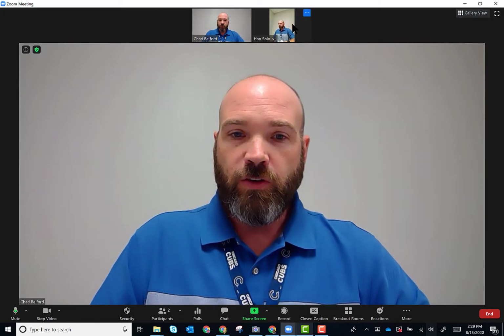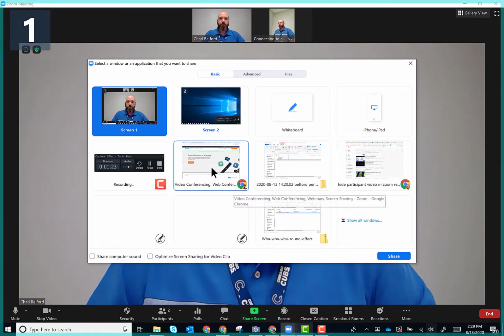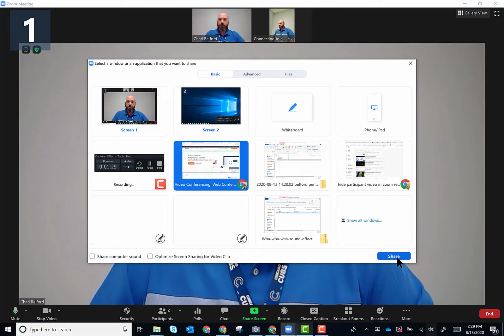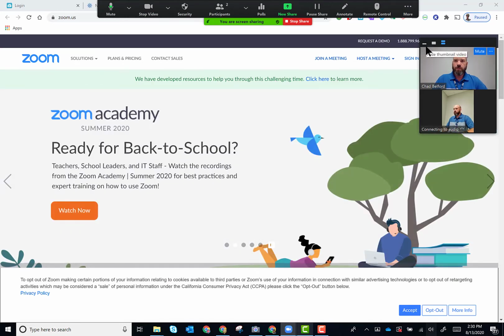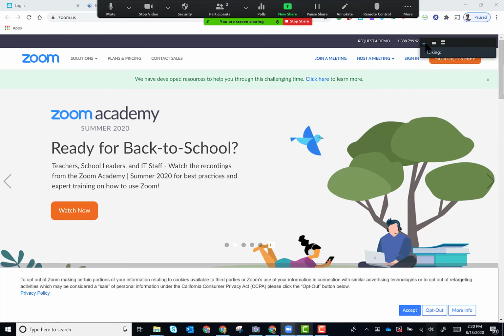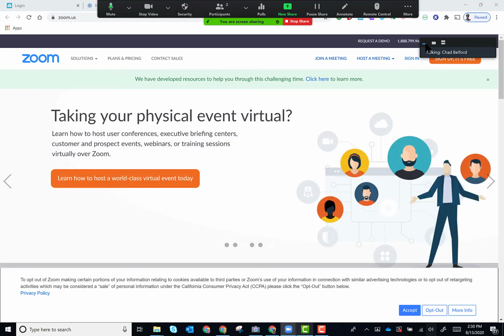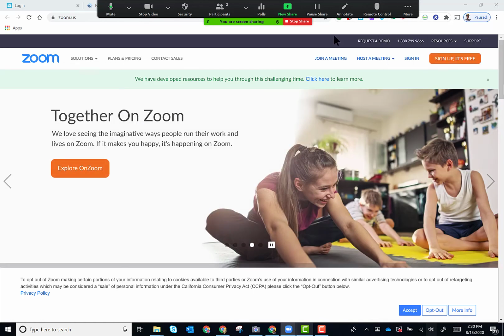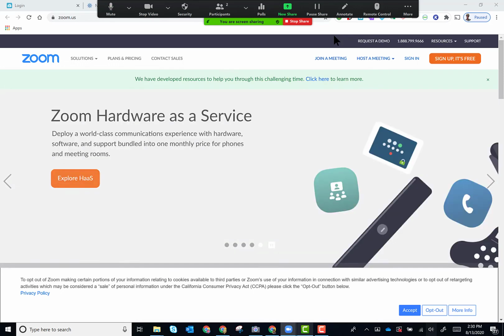Zoom Hide Participants Faces During Recording